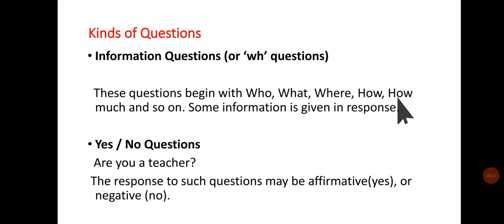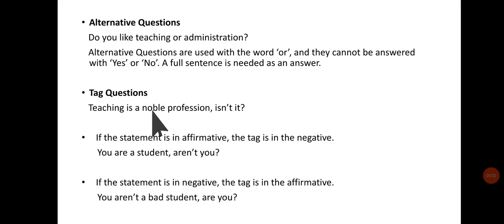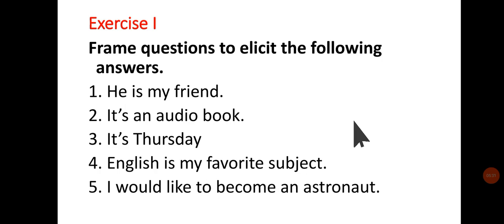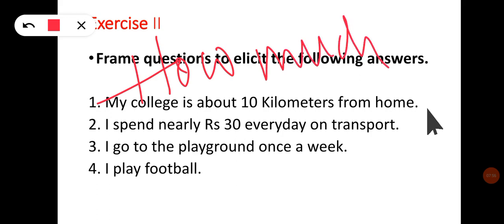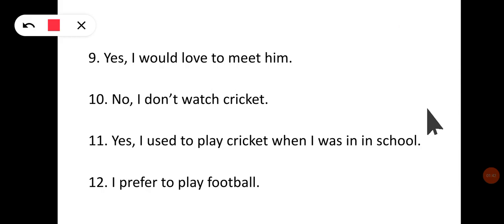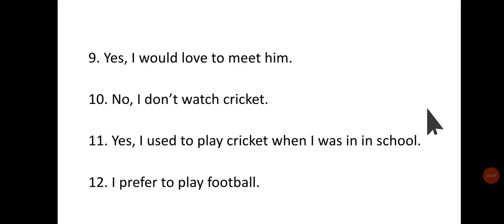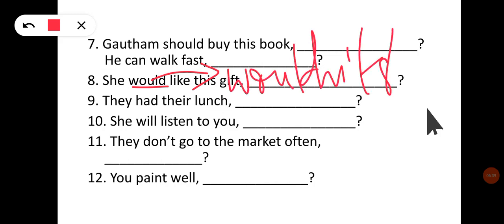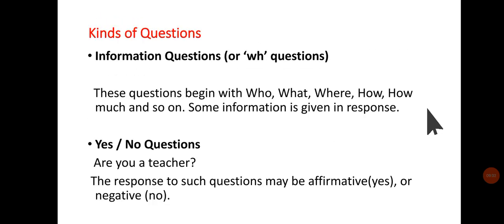FRAMING QUESTIONS || Degree 3rd Year || Sem - V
Telegram Group for Degree English

english grammar
kirans english hub
competitive grammar
school grammar